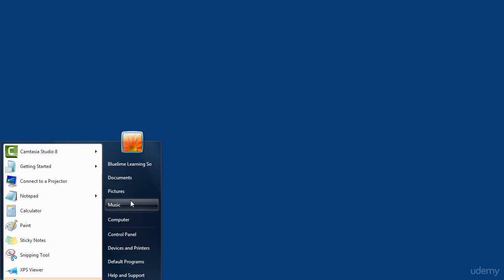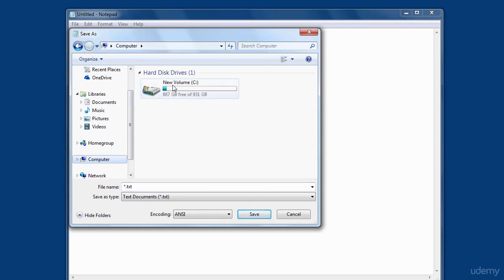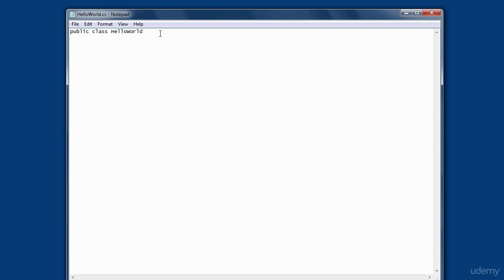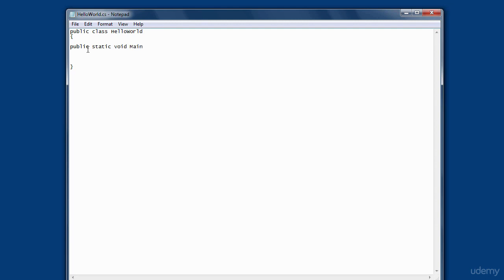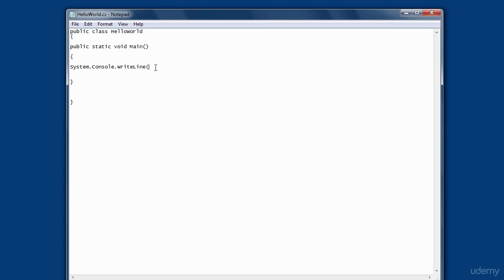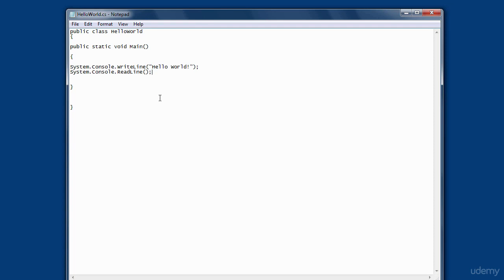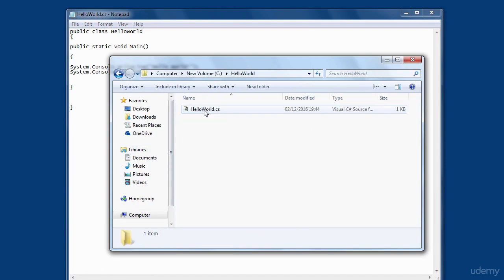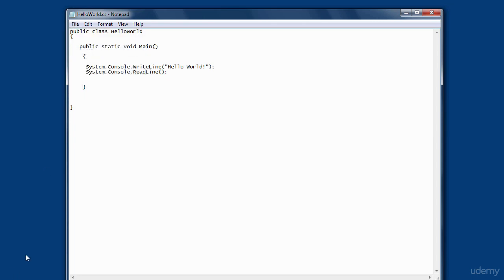5 Creating your first console app with a text editor